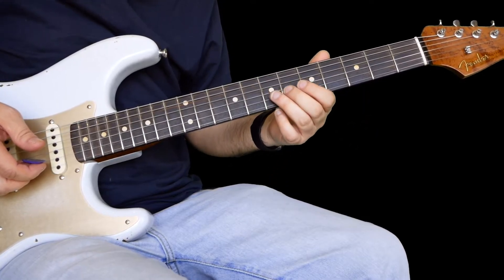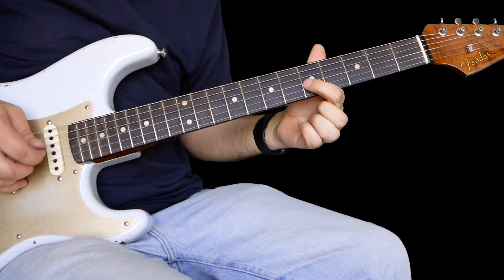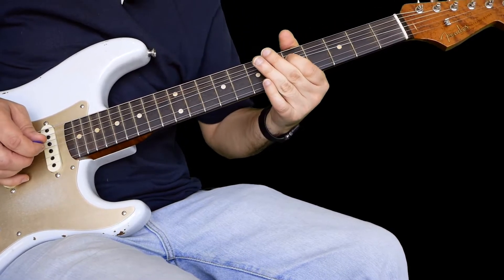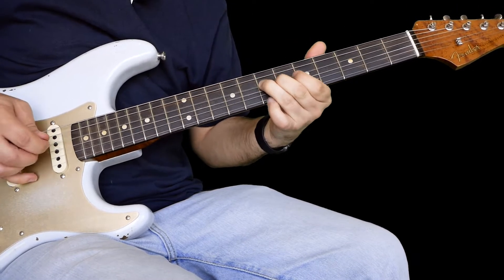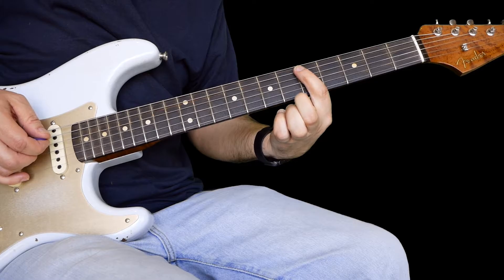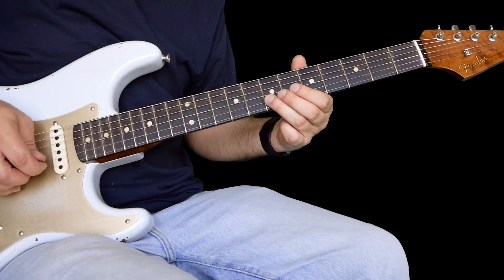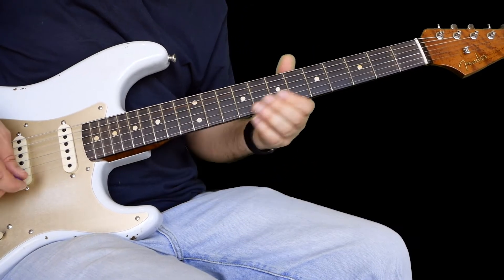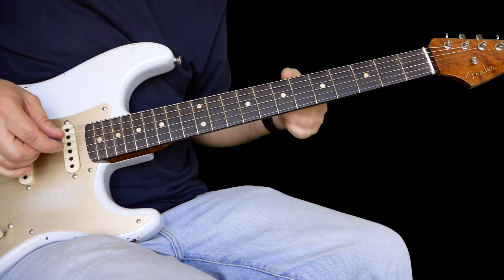A Blues Turn-around lick - Daily Blues Licks #68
Daily Blues Licks - Learn a different blues lick everyday!

In this series of lessons I’m going to attempt to cover every classic blues lick you’re likely to encounter in the blues / rock genre. If you have a favourite blues lick it’s likely to be here!